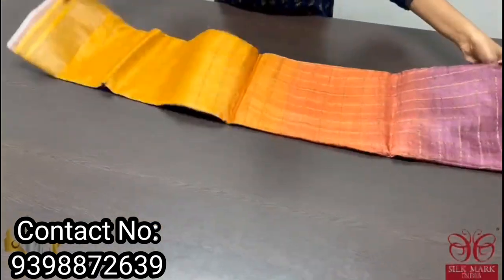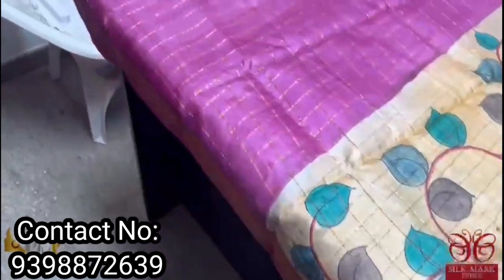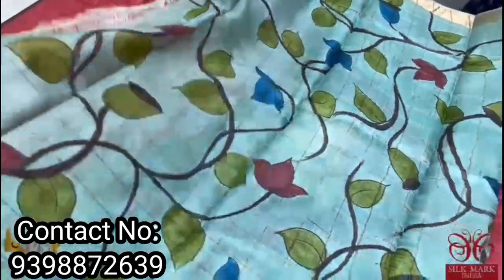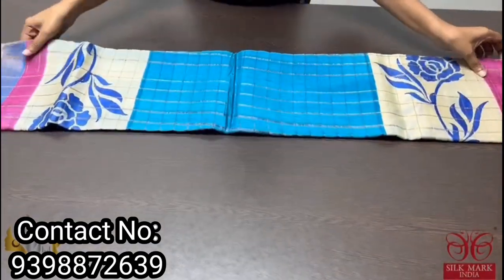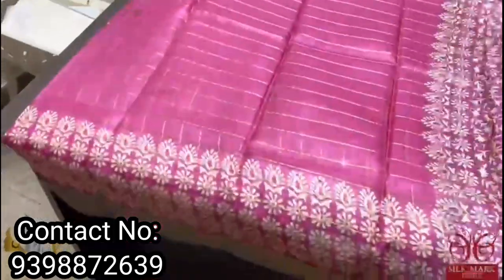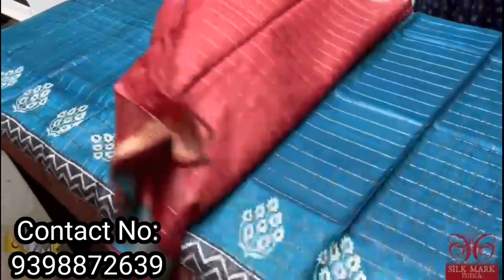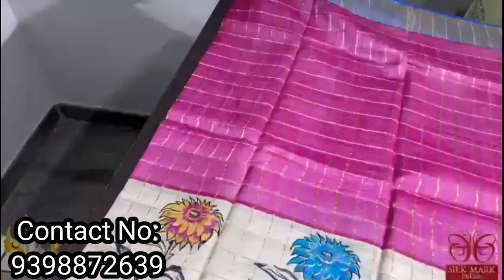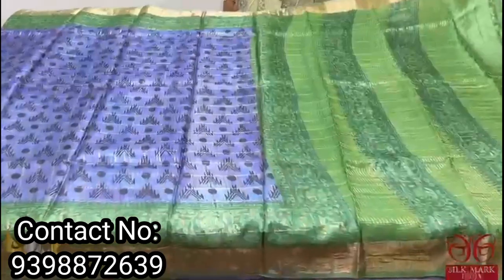Pure Zari Border Tussar Sarees|Handloom tussar Silk Sarees||9398872639| Mahila Collections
Pure Tussar Hand Painted kalamkari Sarees |Mahila Collections|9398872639|Block Print Tussar Sarees|

👉COD not available. Bank Transfer, Gpay, Ph Pay available
👉Parcel opening video is must for damage claims and return consideration.
👉5-10% colour variation in shade is considered as normal due to digital photography.
👉No returns/ Exchanges are accepted unless found damage from weaver side.
👉Any other mode of transactions done to place orders are not considered to us.
👉 No Time Pass Enquiries pls ( as time is valuable for all)
Note : Only physical Damage in Saree possible to Exchange & Handloom mark not consider as a damage its very common on Tussar Saree & Colour resolution will vary camera to camera

*Purity* ➡100% Authentic with Quality Assures

Zari Border Block Print Tussar sarees|Pure Tussar Sarees With Price|Mahila Collections|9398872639|

tusser sarees,
tussar sarees,
tussar sarees with price,
tussar sarees wholesale,
tussar sarees online,
tussar sarees manufacturers,
tussar sarees chickpet,
kalamkari tussar sarees,
tussar silk sarees,
semi tussar sarees,
brand mandir tussar sarees,
tussar cotton sarees,
tussar cutwork sarees,
tussar embroidery silk sarees,
gachi tussar sarees with price,
tussar georgette sarees,
tussar silk sarees hyderabad,
tussar silk sarees wholesale in kolkata,
tussar silk sarees wholesale in bangalore,
tussar silk sarees wholesale in hyderabad,
tussar silk sarees manufacturers in west bengal,
tussar silk sarees in pothys,
tussar kalamkari sarees,
tussar silk kalamkari sarees,
tussar pen kalamkari sarees,
kantha stitch tussar sarees,
kantha tussar sarees,
tussar silk sarees kerala,
tussar silk sarees latest,
vidarbha tussar sarees manufacturers,
pure tussar sarees manufacturers,
tussar silk sarees online shopping with price,
tussar silk sarees wholesale online,
semi tussar sarees prashanti,
tussar silk sarees with price,
tussar pattu sarees with price,
tussar silk sarees with price malayalam,
tussar silk sarees prashanti,
pure tussar sarees,
tussar silk sarees with price wholesale,
roopnikhar tussar sarees,
tussar silk sarees wholesale,
tussar silk sarees manufacturers,
tussar tissue silk sarees,
tussar tissue sarees
pure tussar banarasi saree,
pure tussar silk sarees with price,
pure tussar ghicha silk saree,
pure bishnupuri gachi tussar silk sarees